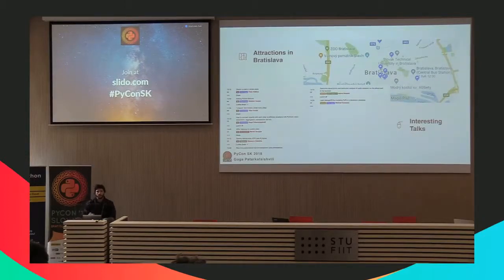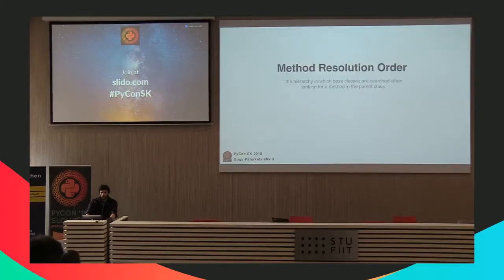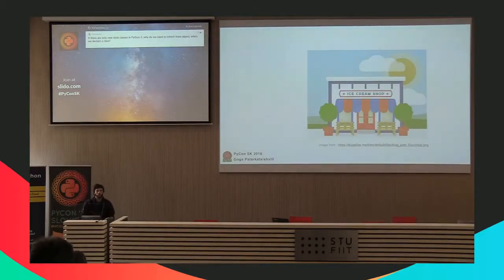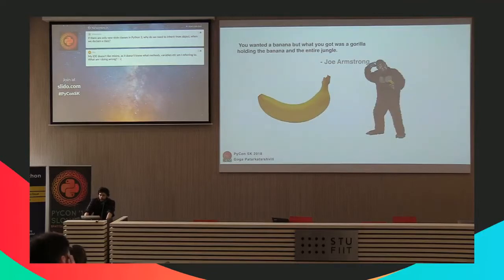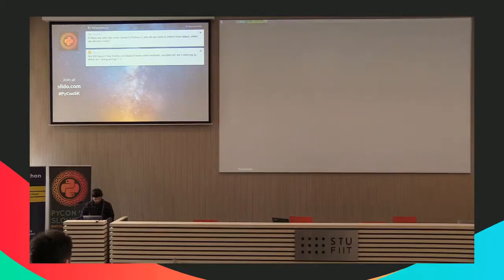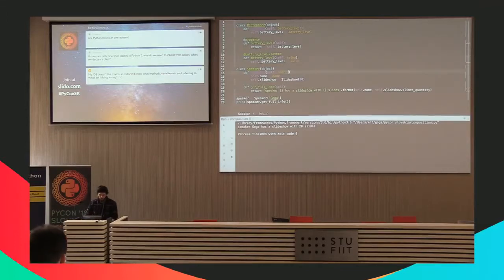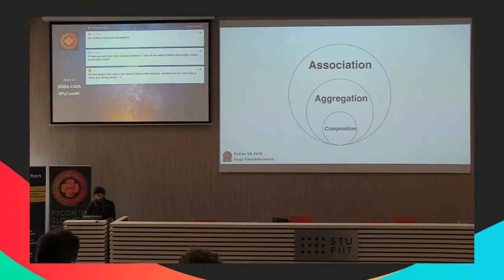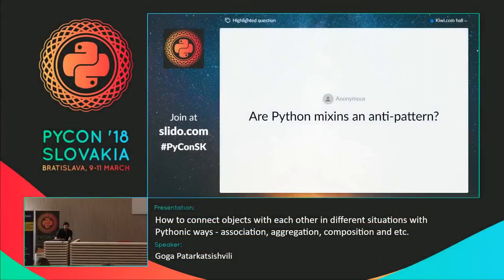Goga Patarkatsishvili - How to connect objects Pythonic way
Goga Patarkatsishvili - How to connect objects with each other in different situations with Pythonic ways - association, aggregation, composition and etc
Talk at PyCon SK 2018